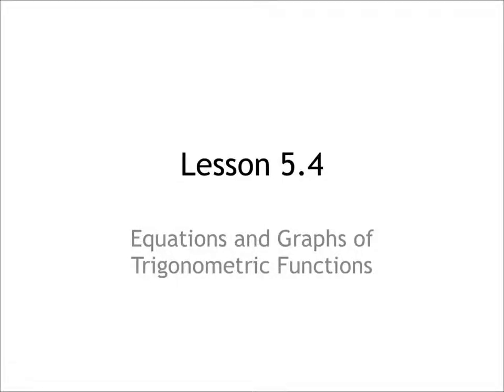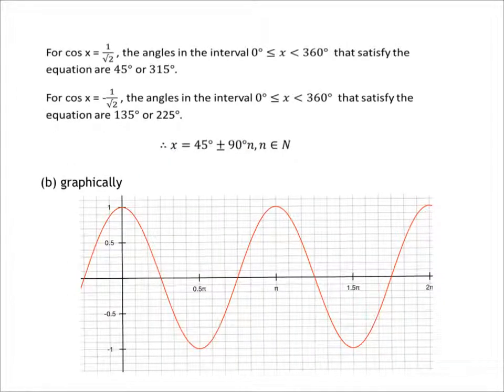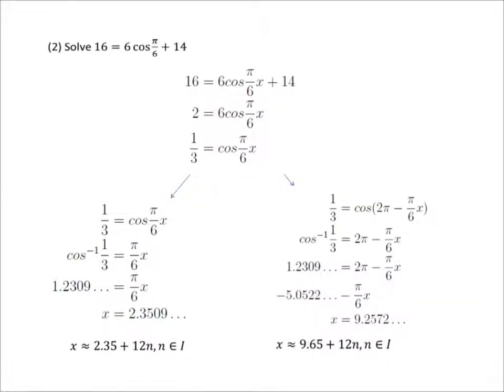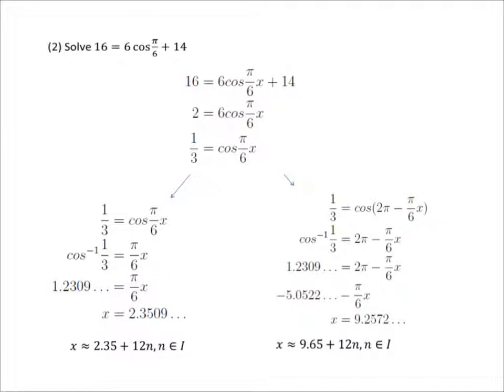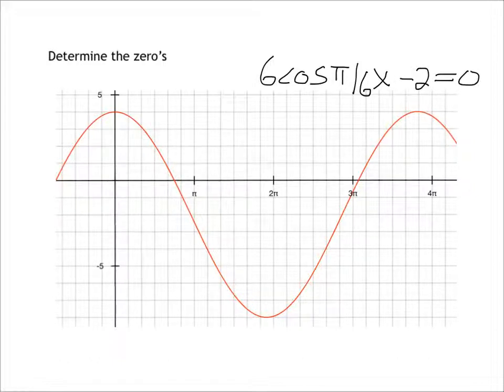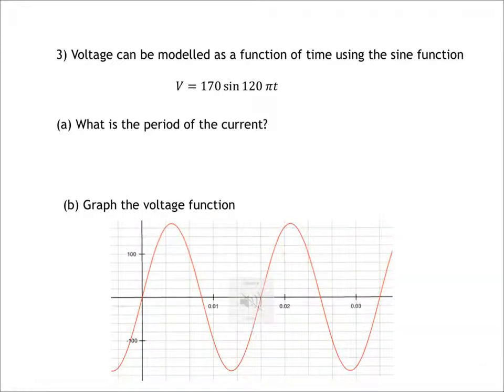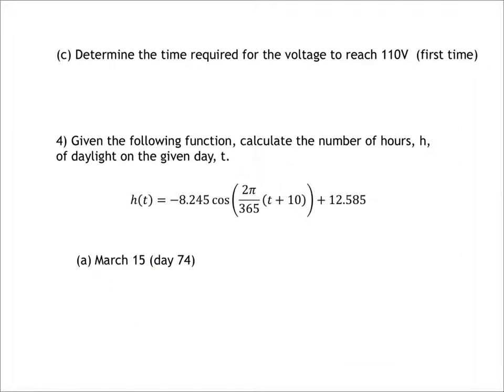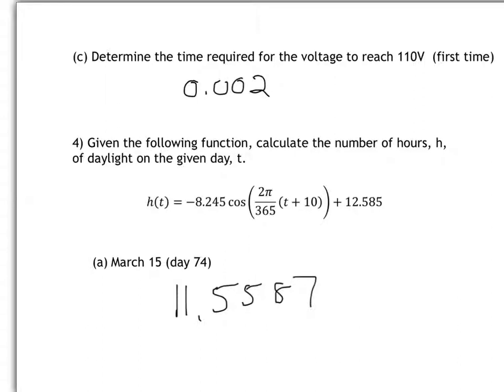Precalculus 12 Lesson 5.4